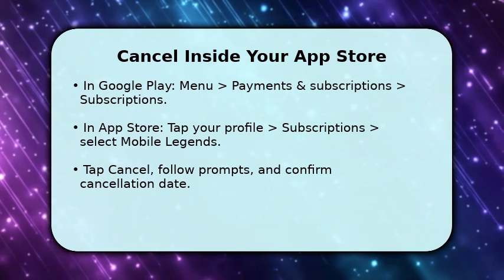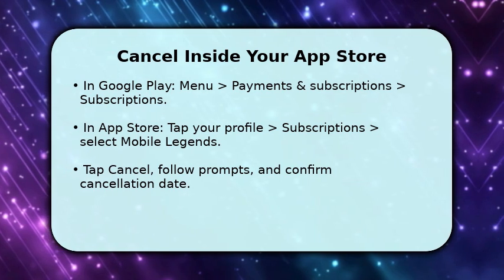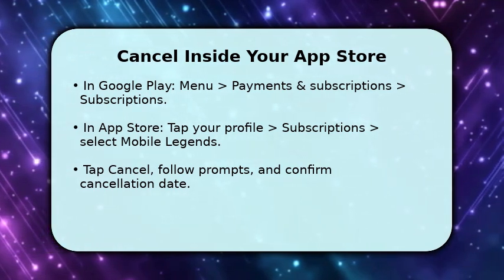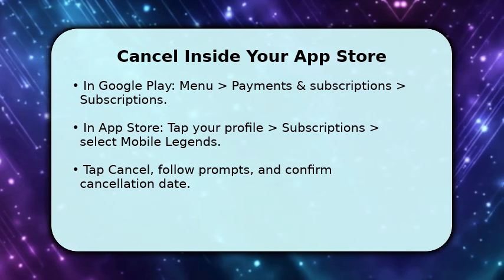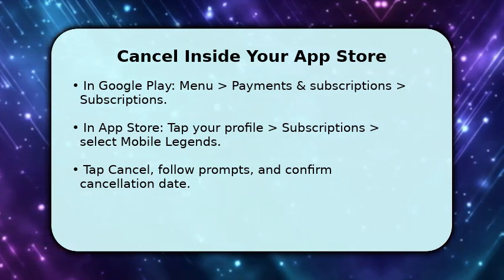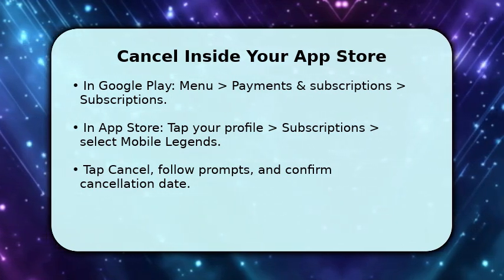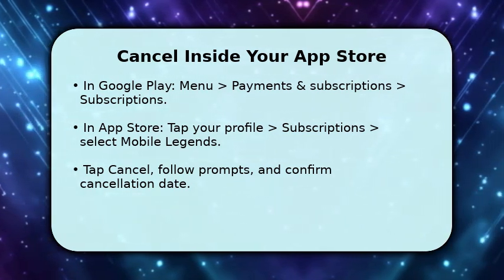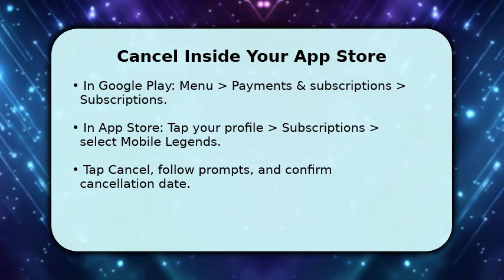How to Cancel Mobile Legend Subscription - Step by Step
How to Cancel Mobile Legend Subscription - Step by Step | 🔒 Surfshark VPN Deal — Stay private and secure. $1.99/mo + 3 Months Free ▸

Learn the easy steps to cancel your mobile legend subscription. This video guides you through each stage, ensuring a smooth cancellation process without losing access or data.

cancel Mobile Legend Subscription, Mobile Legend Cancelation Guide, How To Unsubscribe From Mobile Legend, Cancel Gaming Service Steps, Maintain Game Account Post-Cancellation, Subscription Management for Gamers, Disable Monthly Payment For Mobile Legend, Gamer'supdates on Subscription Termination, Mobile Legend Cancelation Tutorial, How To Stop Billing From Your Gaming Service